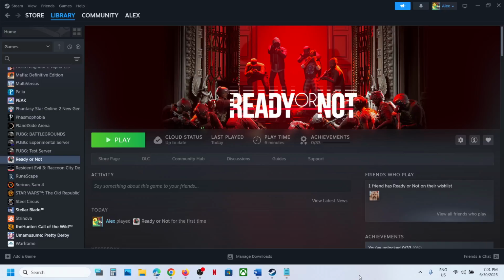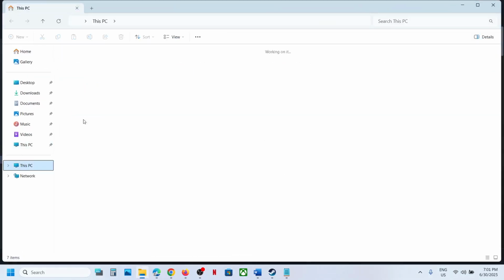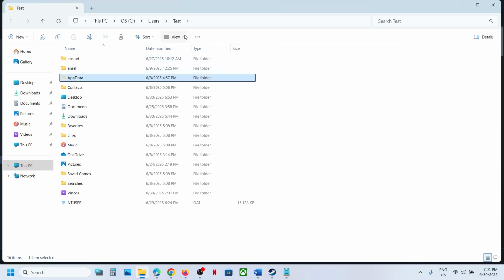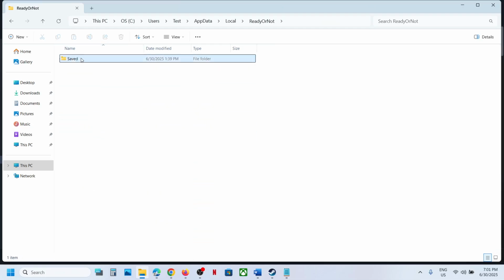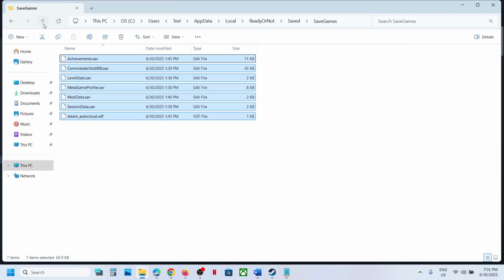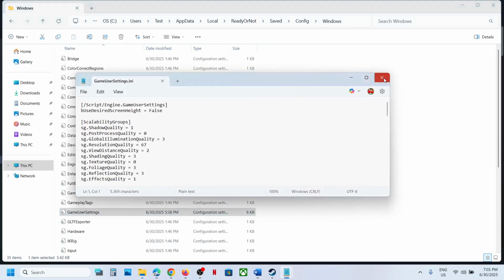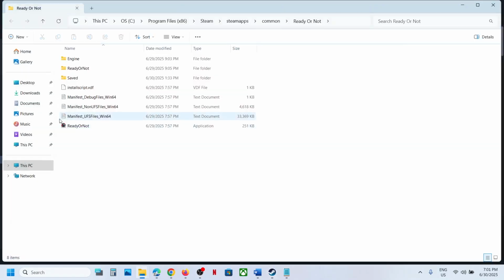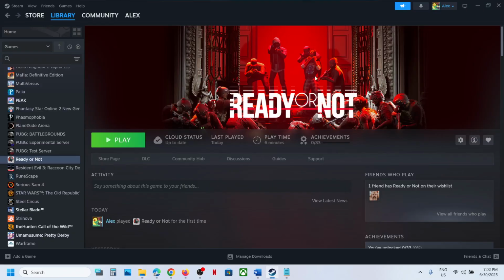Ready or Not: Save Game Files/Config (GameUserSettings.ini) Files Location On PC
Ready or Not: Save Game Files/Config Files (GameUserSettings) Location, Where To Find The Save Game Files/Config Files (GameUserSettings) For Ready or Not On PC